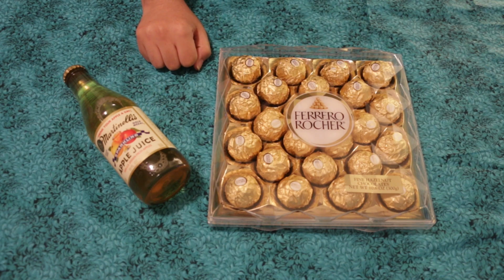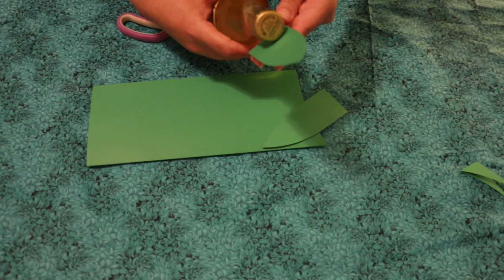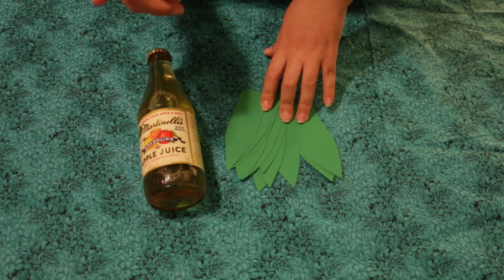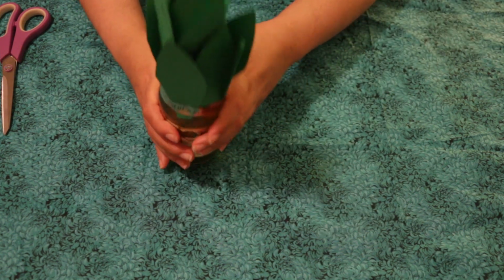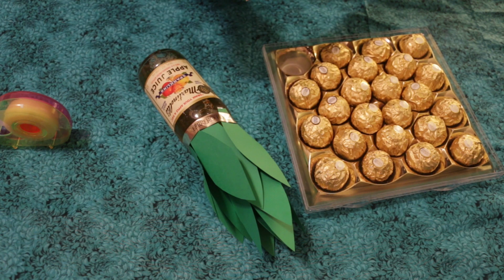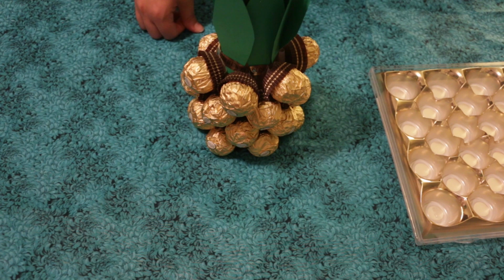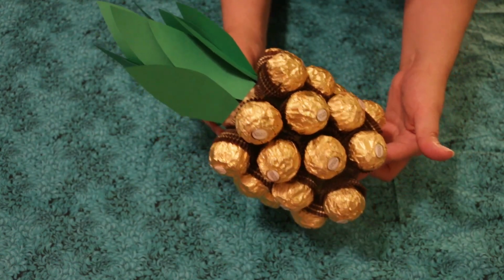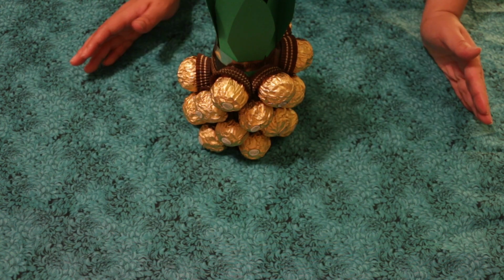Martinelli's & Ferrero Rocher Pineapple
With summer right around the corner I thought it was finally time to try this party idea I saw. I've seen many versions of this and I had a lot of fun making my own. If I were to do it again though I might use tissue paper for the leaves and to add more to the overall pineapple to save on the Ferrero Rocher. I also used the apple juice not the cider since it is what I had, but I think it works better color wise with the juice anyway.

Music - Nine Lives by Unicorn Heads

Shot on a Canon EOS 70D